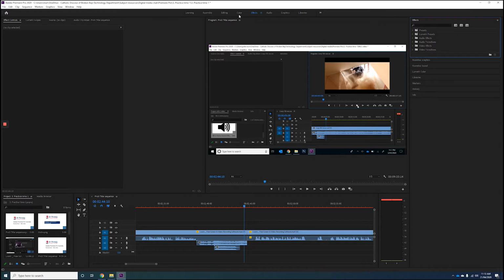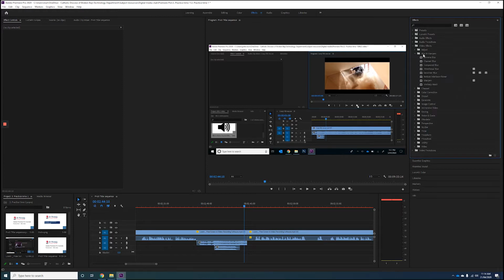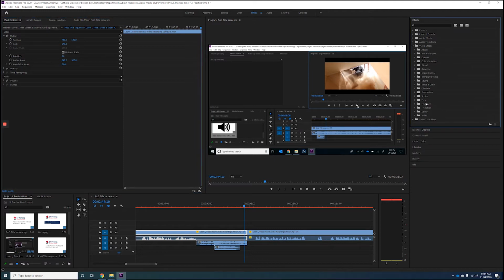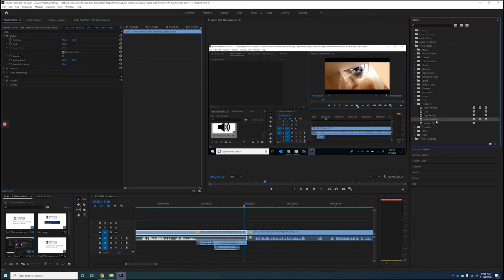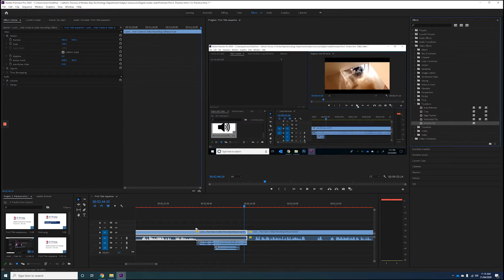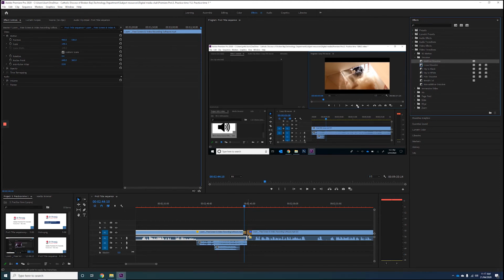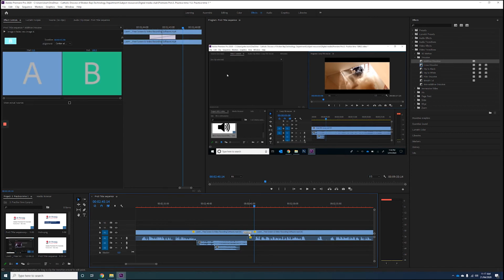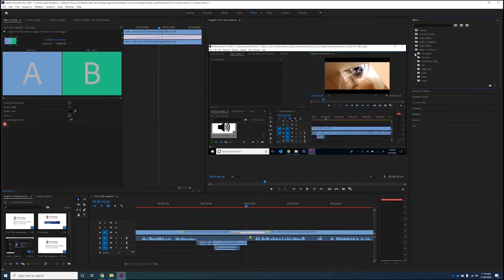Video effects and transitions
The video demonstrates how video effects and transitions work within Adobe Premiere Pro.

Learning Intentions
* I understand the fundamentals of video effects and transitions within Premiere Pro

Success Criteria
* I can apply at least TWO video effects and transitions to my Premiere Pro project